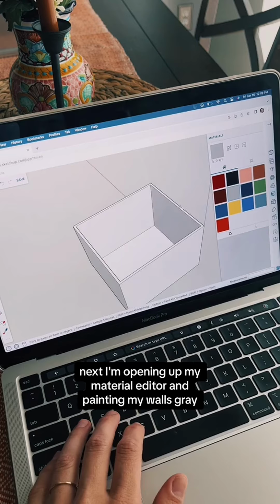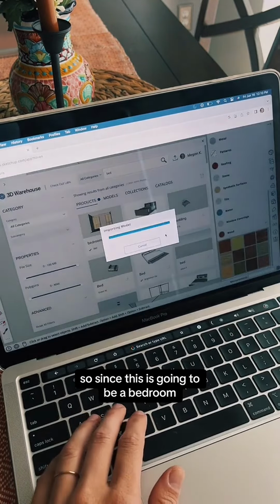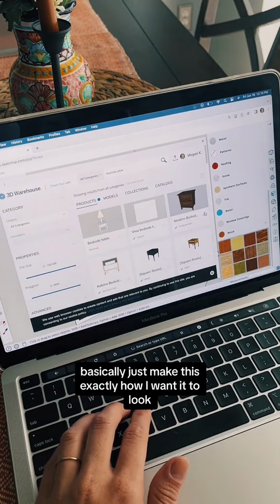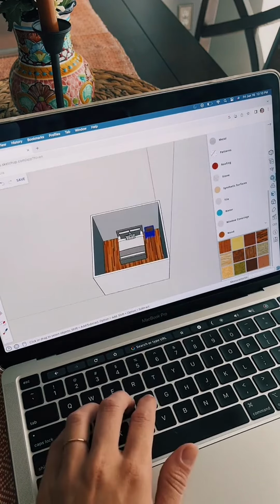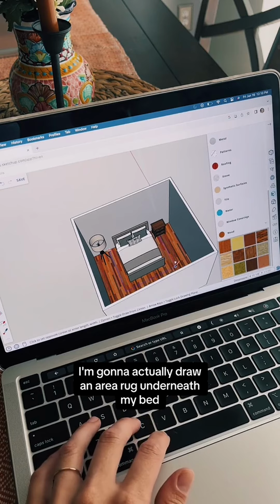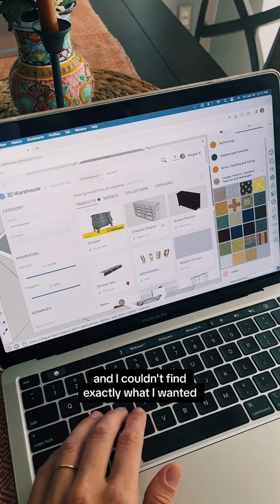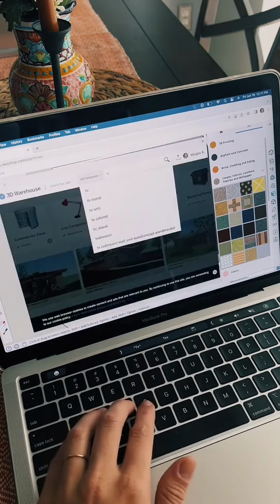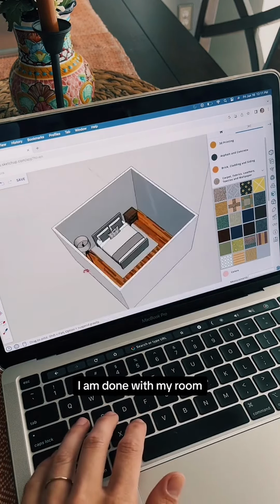Unlock Your Home Design Potential with Free Tools & Expert Tips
Transform Your Home Design Ideas with Free Tools & Expert Tips